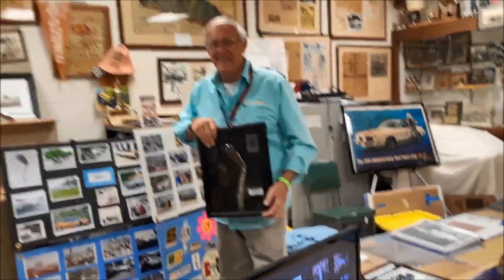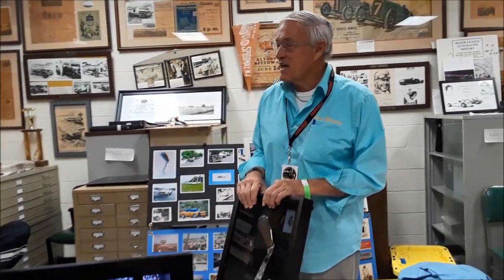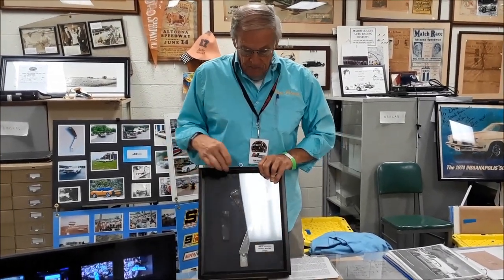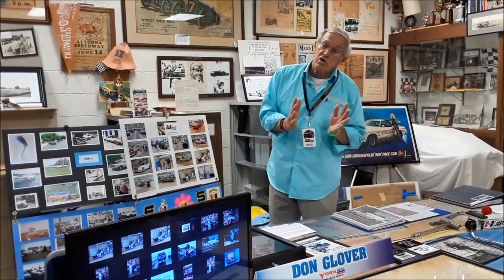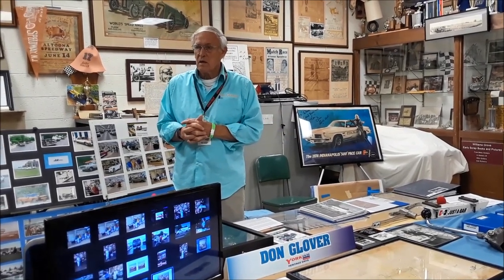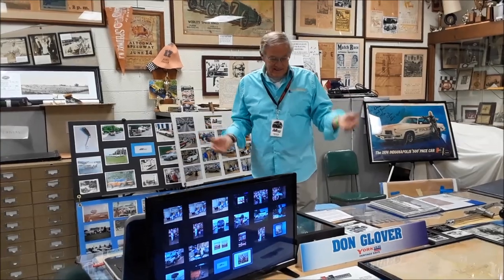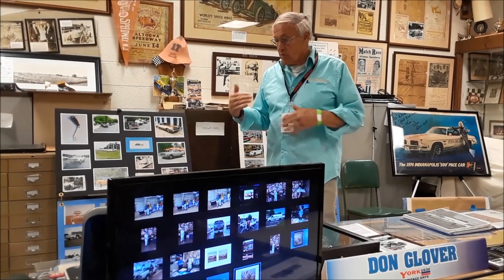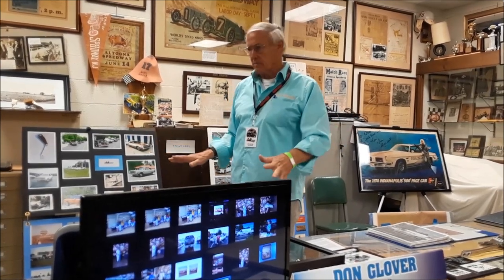Don Glover, Hurst Performance Engineer 1967-1976 at the 2018 York Nostalgia Weekend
Listen in to Don's stories of the legendary Hurst muscle cars including the Olds, Chrysler and Jeep! Don regaled his tales at the 2018 York Nostalgia Weekend.  For more photos, videos and your regional calendar of events,